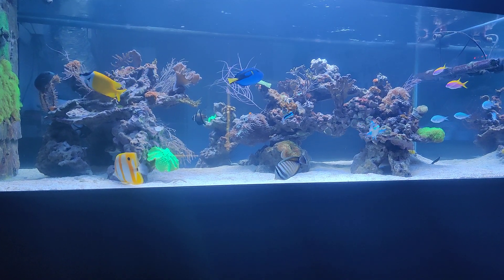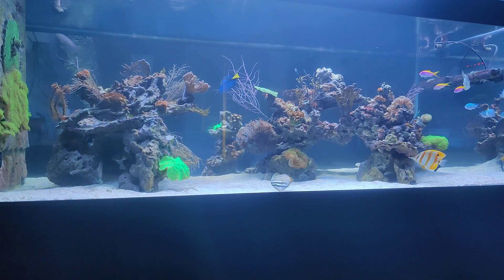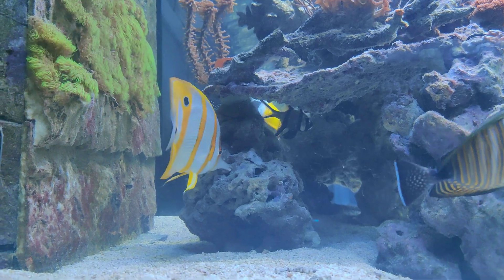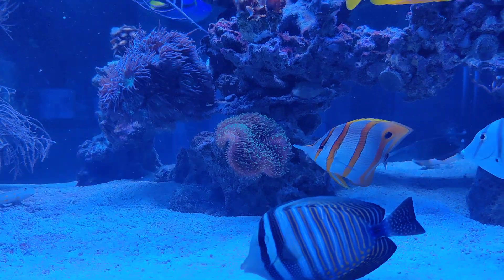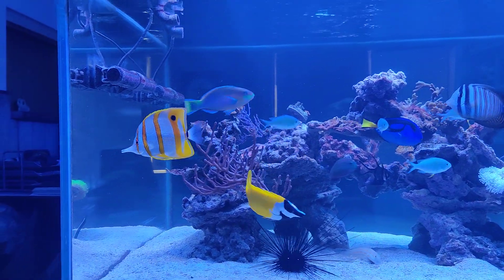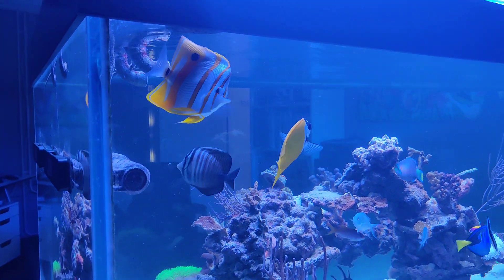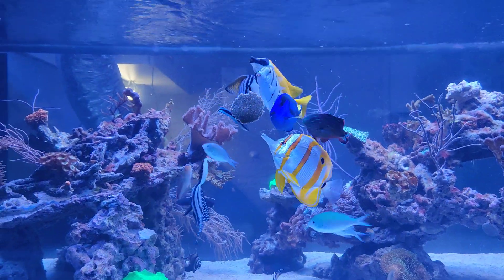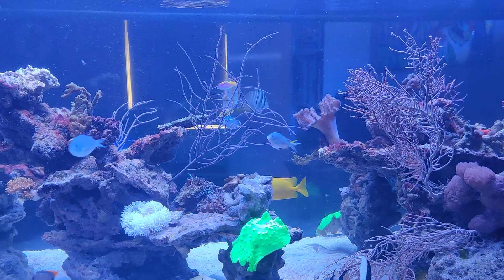Reef Keeping 101 | Copperband Butterflyfish Care Guide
I'm very excited to announce this new weekly series: Reef Keeping 101! This is the successor to the previous Focus Friday series.

The series is centered around my two reef tanks, a 100L/26g Nano tank with is coral-oriented and a large 1200L/320g tank which is fish-oriented.

Red Sea Reefer Nano | Maxspect Jump L165
2x TMC ReefTide 4000s | Jecod DCP-3000 | Blue Marine Reef 300

Custom Built 200x90x70 cm | Giesemann Aurora
4x Maxspect Gyre XF250 & MJ-GF4K | MJ-DC12K | MJ-SK-400